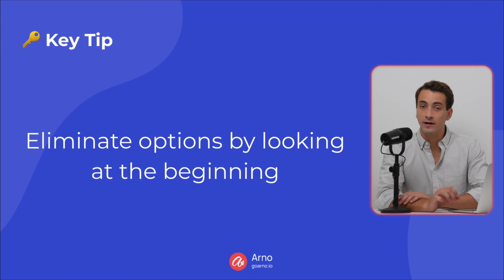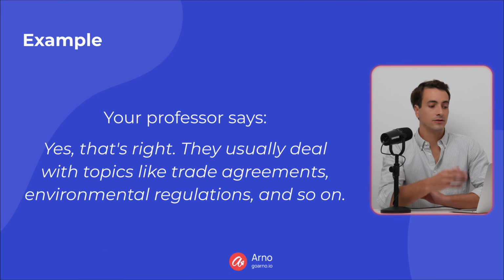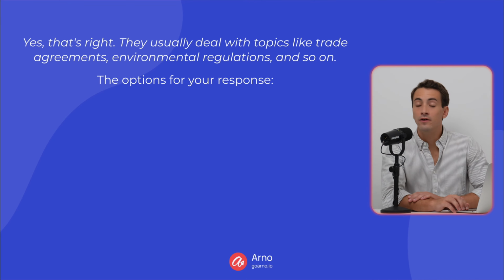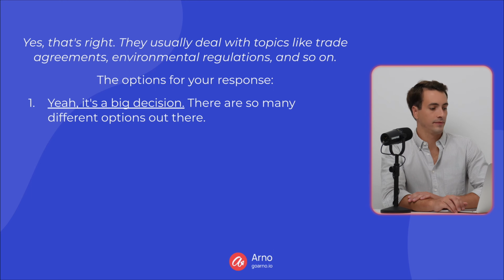Simple Trick for Interactive Listening - Duolingo English Test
In Interactive Listening questions, you can quickly eliminate options by looking at just the first part of each option. This tip is so useful because it saves you a lot of time!